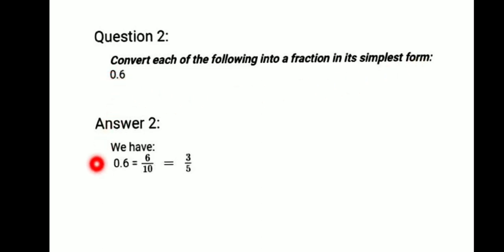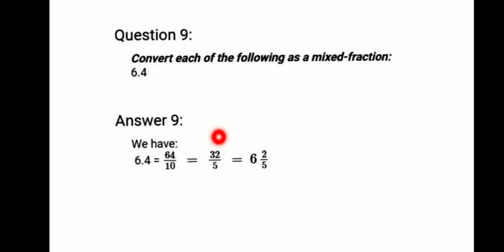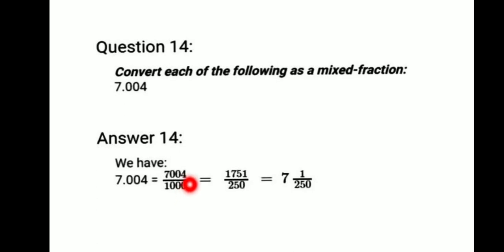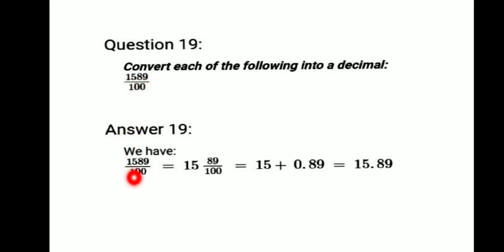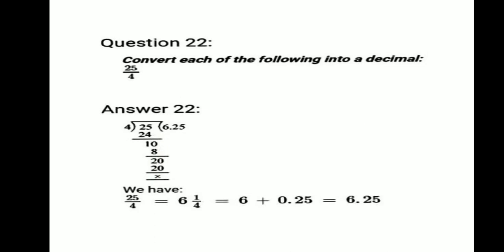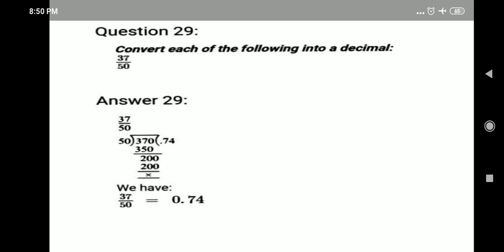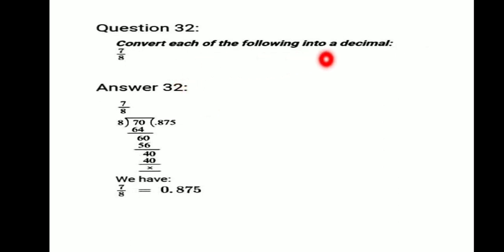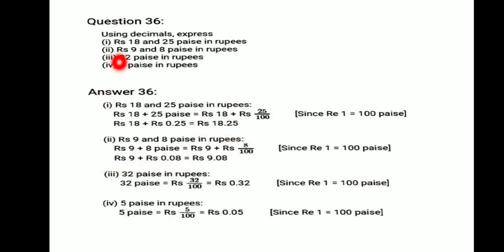7. DECIMALS | EX : 7 B | RSAGARWAL | CLASS 6 | Solutions by Priyanka ma'am